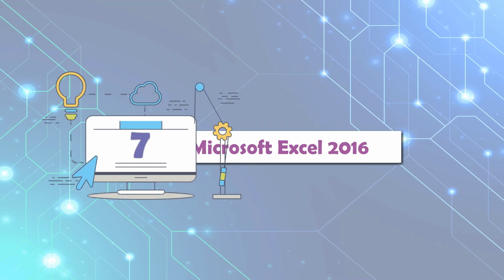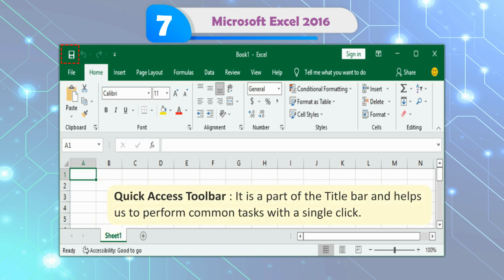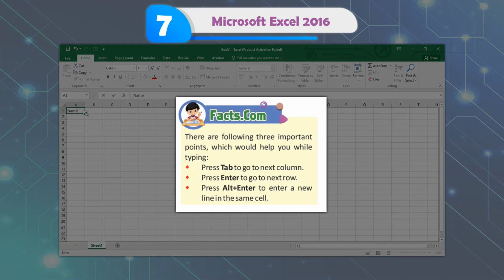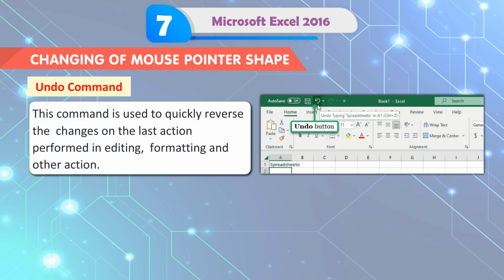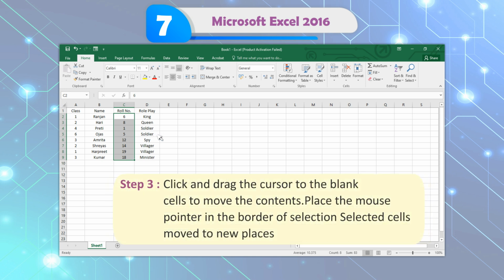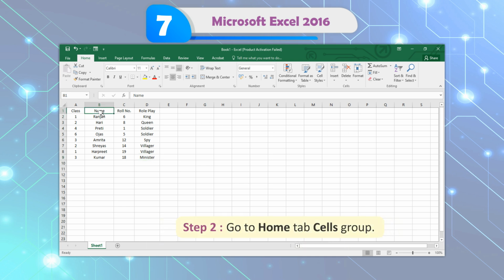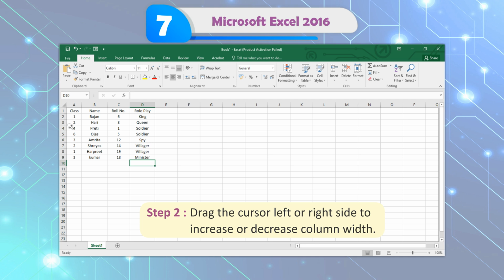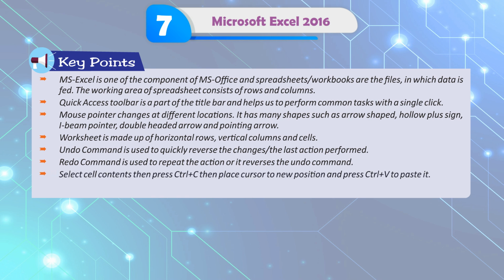Ch 7 | Green Book House | Cristo Computer | Class 06 | Microsoft Excel 2016 | For children